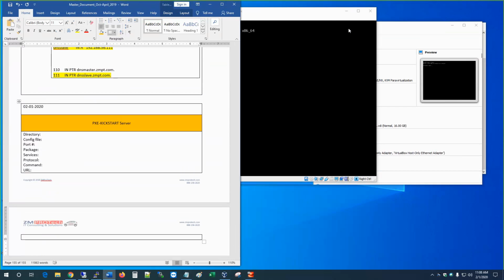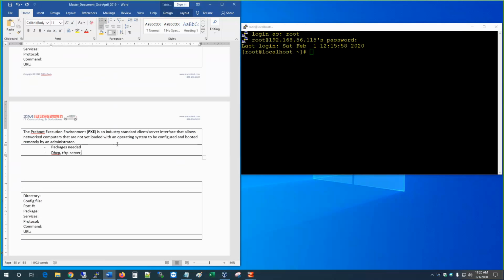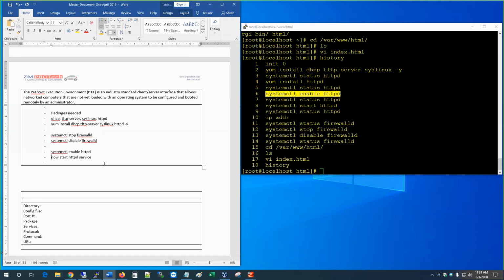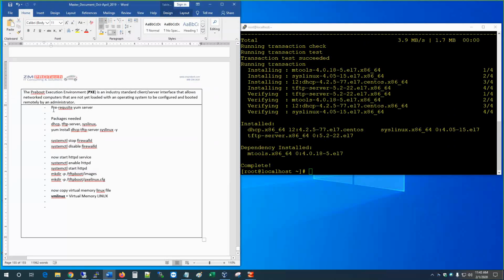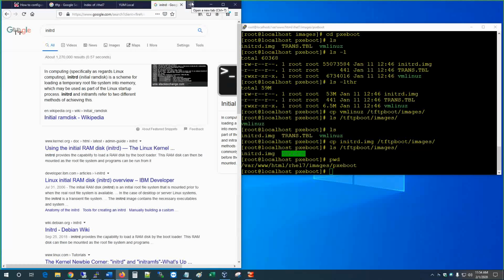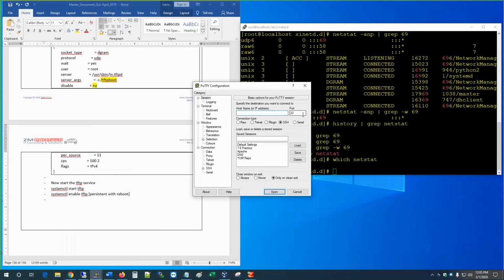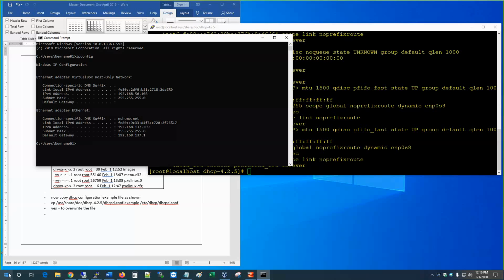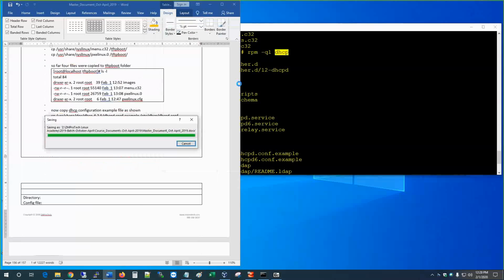ZM PROTech Linux Academy 02-01-2020 0198 by Zafar Mohiuddin